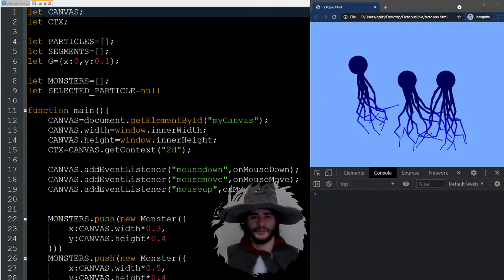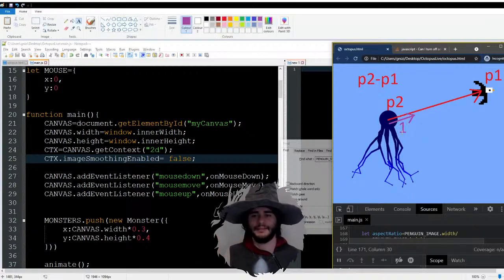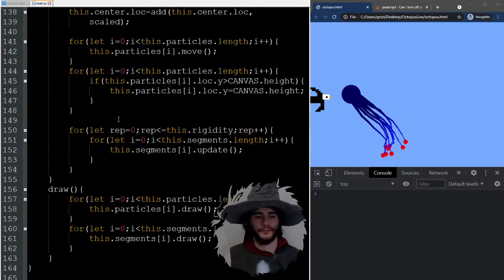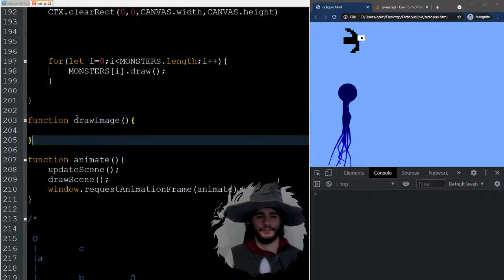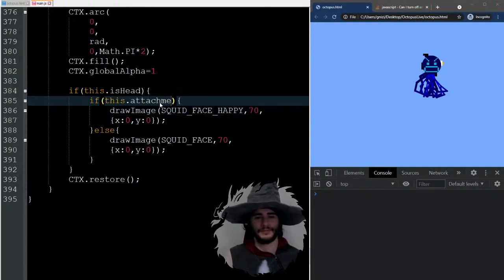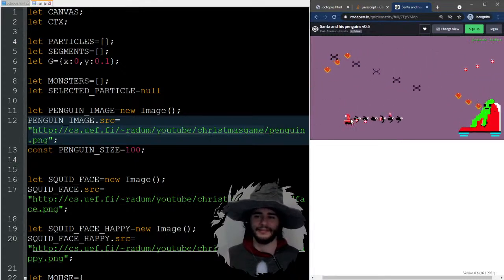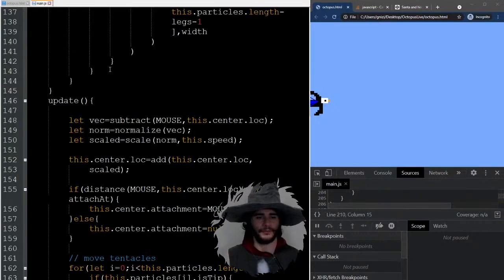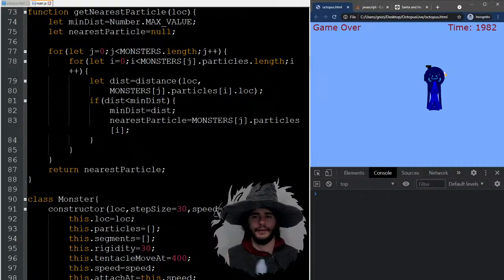Tentacle monster with AI coded in vanilla JavaScript and HTML Canvas: Magic of Code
Last time at the Magic of Code we created a tentacle monster using vanilla JavaScript and HTML canvas:
Today at the Magic of Code we will implement some actions for this monster, like have it attacking a penguin! This tentacle monster is coded entirely using vanilla JavaScript and HTML Canvas.

Santa and his penguins will be based on this prototype I'm working on with high-school students:

If you want to learn more about the physics I use here, check out lecture here: